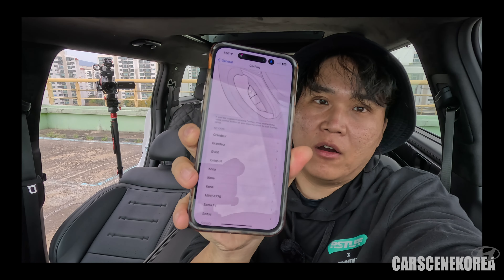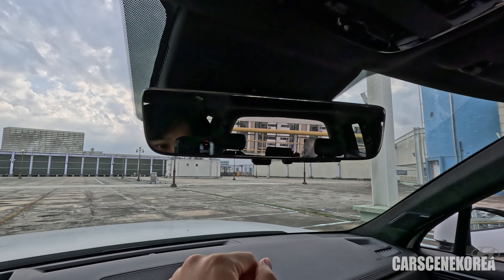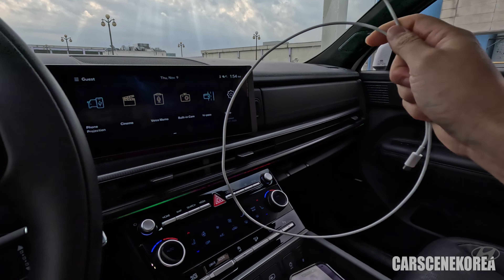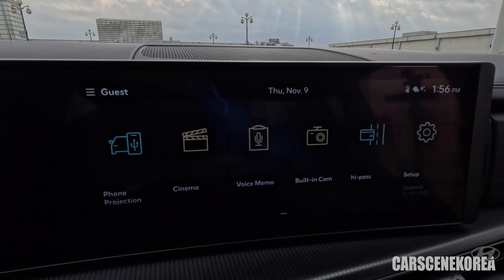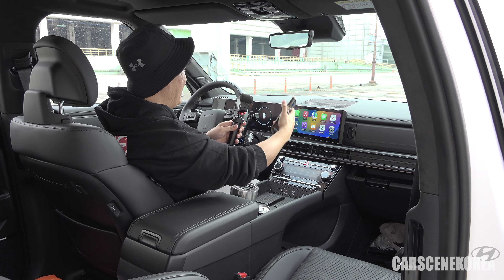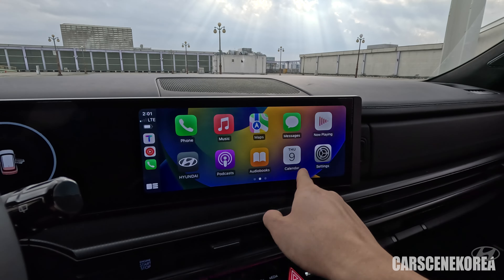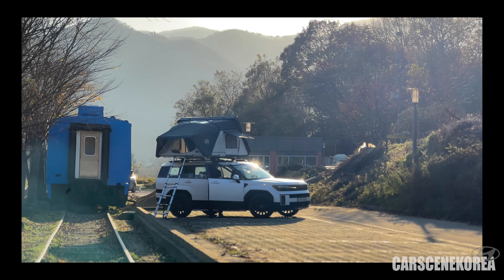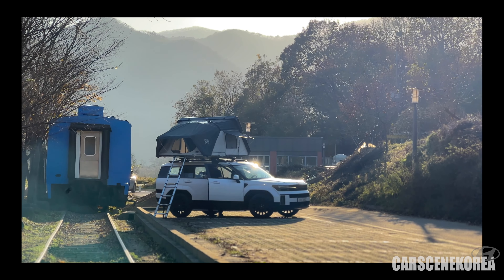2024 All-new Hyundai Santa Fe gets WIRELESS CarPlay & AA - Check your Hyundai, Kia & Genesis too!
Yes! It's FINALLY here! Wireless Apple CarPlay and Android Auto on Hyundai, Kia and Genesis!
If your car has the latest ccNC(connected car Navigation Cockpit) - i.e., the latest UI with 12.3 in monitors - you either have it or its on its way!

Hyundai Motor Company and Kia Motors announced on the 21st that they will enable wireless connectivity for Google Android Auto and Apple CarPlay, the in-vehicle phone projection services, through an infotainment software update.

Previously, customers had to use a USB cable to connect Android Auto or CarPlay to operate them on the vehicle's infotainment system. With this update, the services can now be utilized wirelessly.

The update will apply to several models, including the Hyundai Grandeur(Azera), Kona, Kona EV, Sonata facelift, All-new Santa Fe, IONIQ 5, Kia EV9, and Sorento facelift models equipped with the next-generation infotainment system ccNC.

Post-update, when starting the engine, the system will automatically connect to your smartphone. However, to activate this function, both the smartphone's Wi-Fi and Bluetooth must be turned on. Customers who previously used a USB cable will need to delete existing device information and reconnect.

Hyundai Motor Group intends to extend the wireless connection feature to high-end 6th generation vehicles and Genesis models equipped with the ccNC infotainment system in the future.

Timestamp
0:00 2024 All-new Hyundai Santa Fe gets WIRELESS CarPlay & AA - Check your Hyundai, Kia & Genesis too!
0:42 How to wireless connect your Hyundai, Kia, Genesis for CarPlay and Android Auto
1:58 Digital Center Mirror
2:28 Connecting your phone wireless for CarPlay and Android Auto
4:01 Moment of truth
5:02 Final result, music & sound test, setup
6:46 Rooftop model 2024 All-new Hyundai Santa Fe
7:00 2024 All-new Hyundai Santa Fe vs. Palisade